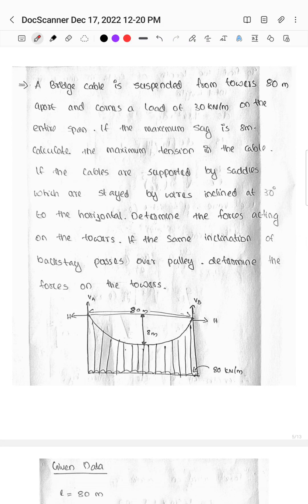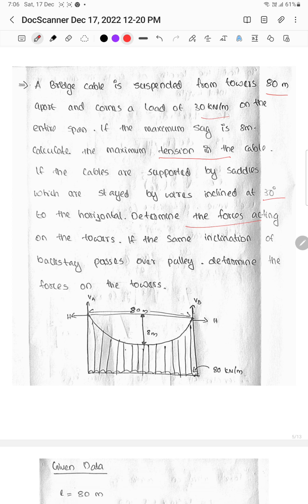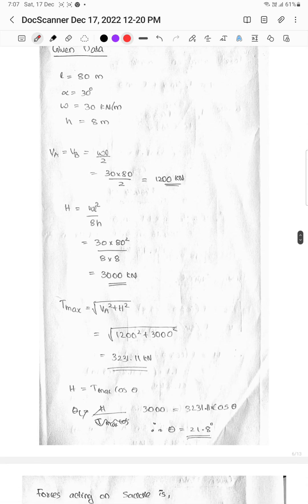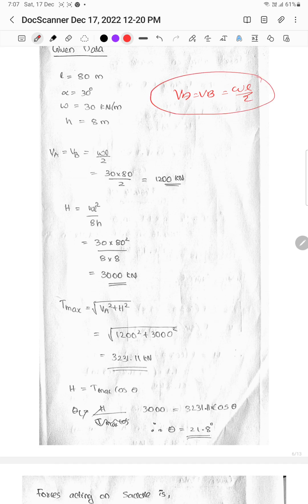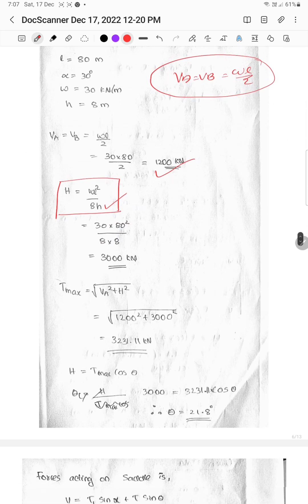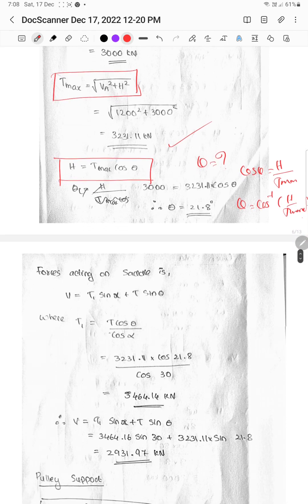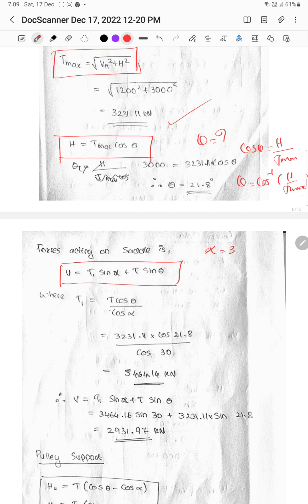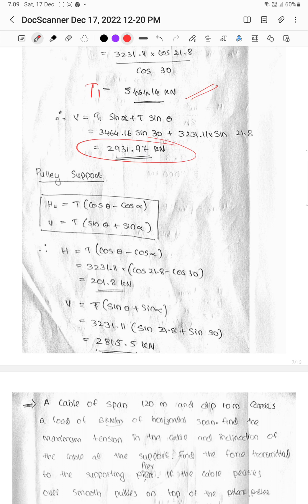Structural analysis 1 ktu module 4 lecture 3